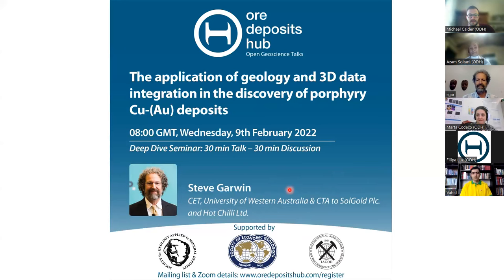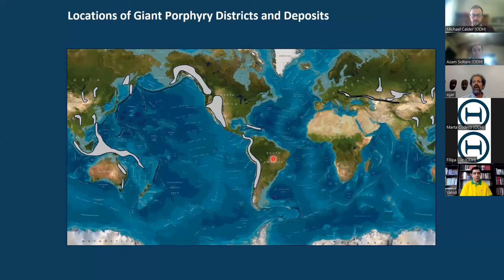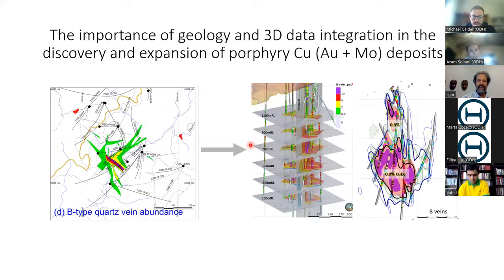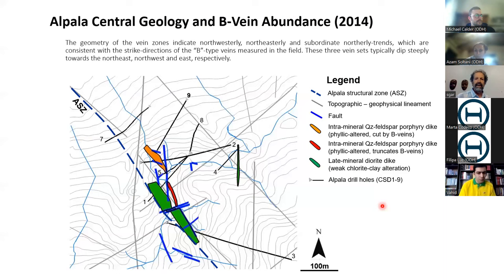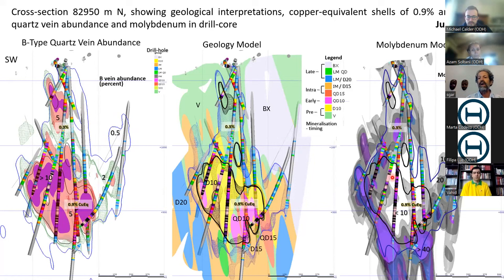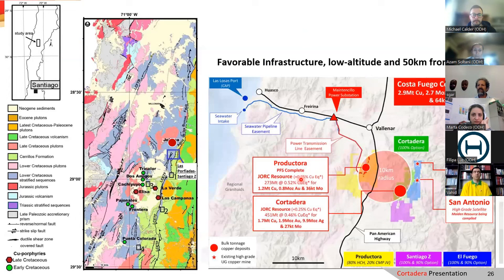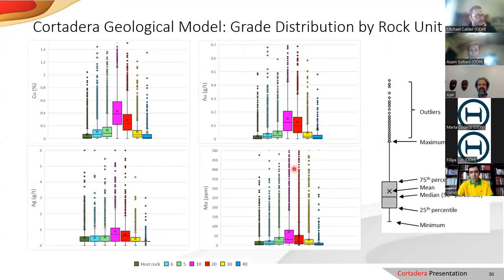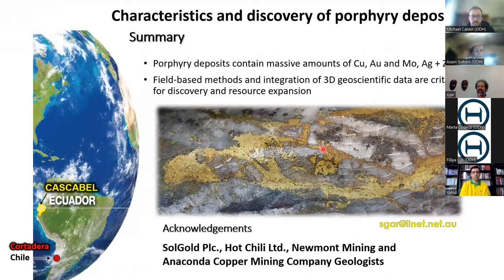ODH 112- Steve Garwin - Application Of Geology & 3D Data In Discovering Porphyry Cu-(Au) Deposits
The Application Of Geology & 3D Data Integration In The Discovery Of Porphyry Cu-(Au) Deposits

Speaker: Dr Steve Garwin, University Of Western Australia

9th February, 2022
Hosts: Azam Saltani, Michael Calder